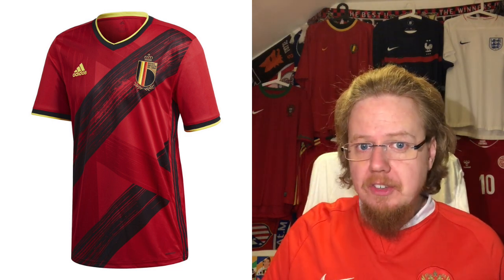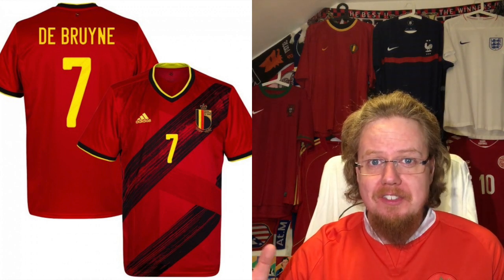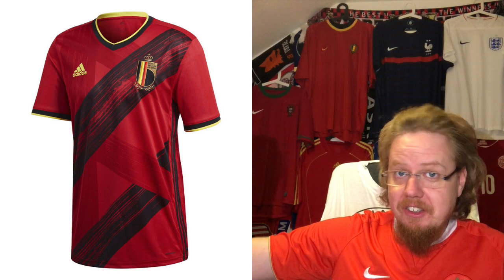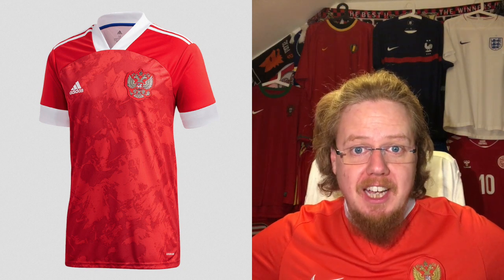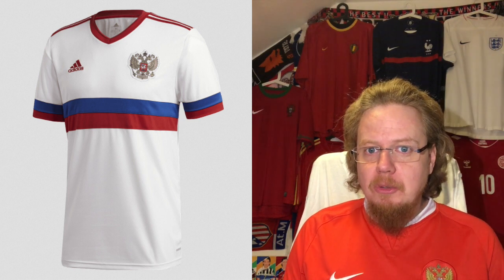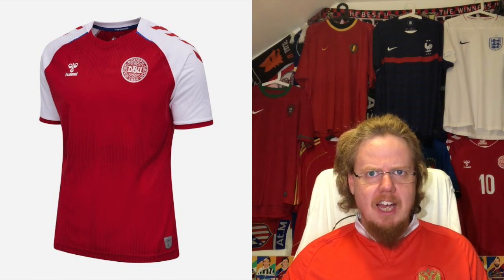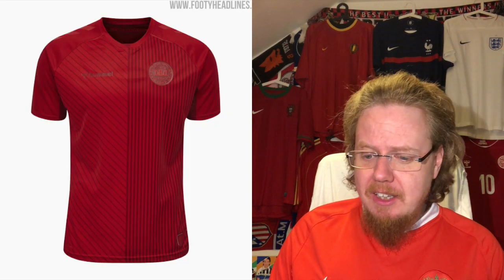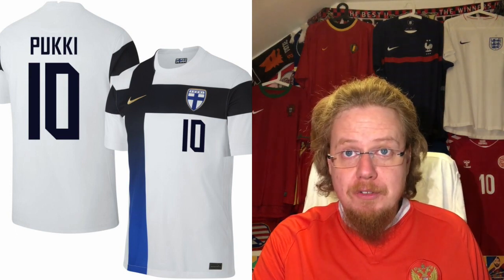EURO 2020 Jersey Review II: Belgium, Russia, Denmark, Finland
Our first look at what Adidas can offer at these EUROs and while some is good, the overall feeling is rather meh. Same goes for Hummel, who IMHO  have put in a rather lack luster effort for their marquee team. And so, it is Nike and the minnows from far up North that show us how it is done properly - at least for the home jersey.